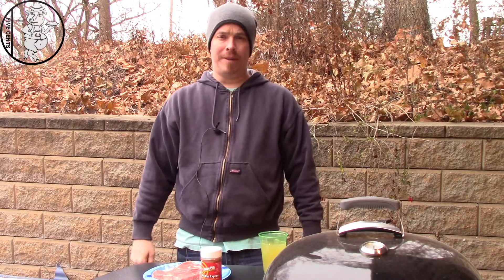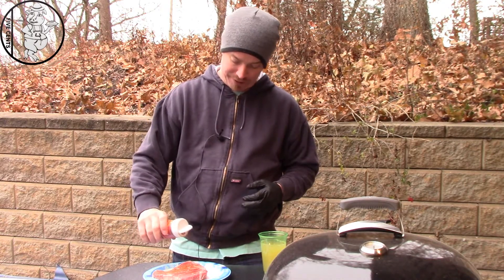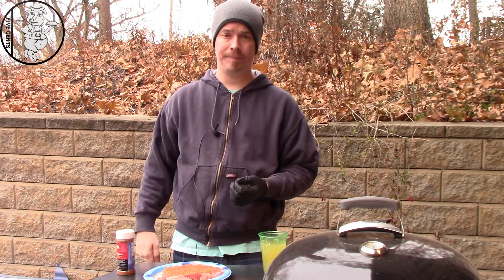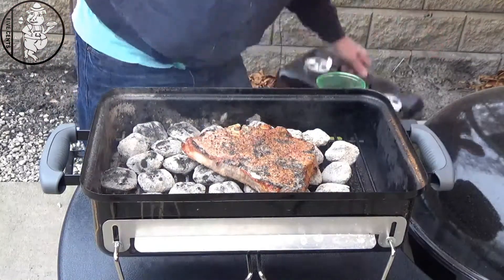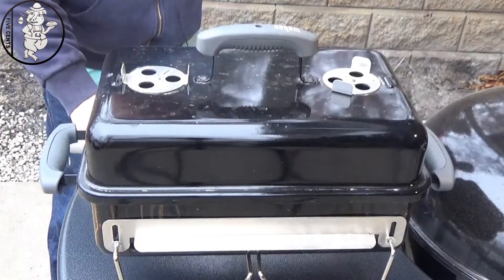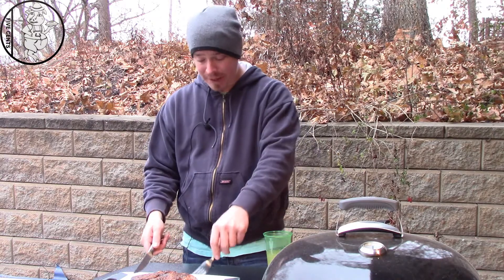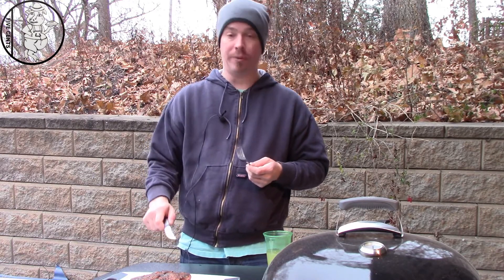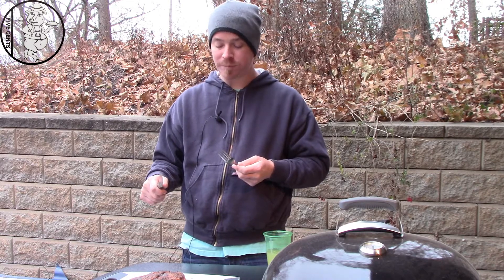Caveman Cooking Porterhouse Steak recipe the Weber Go Anywhere grill Learn to cook cave man style.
Hobo Nichol BBQ cooks a porterhouse steak recipe caveman style on the weber go anywhere grill.  Cave man cooking going back in time.  I used Dizzy Pig Red Eye Express rub.